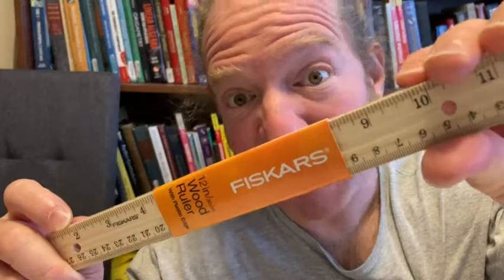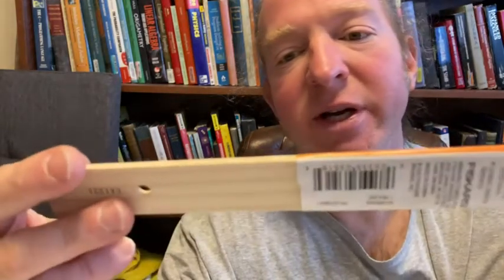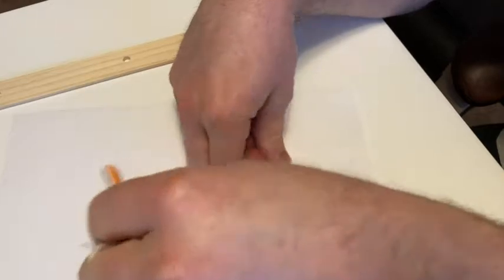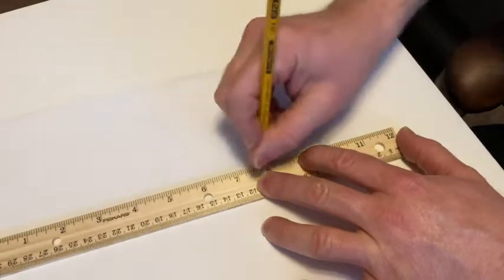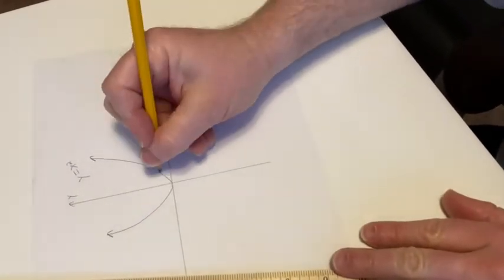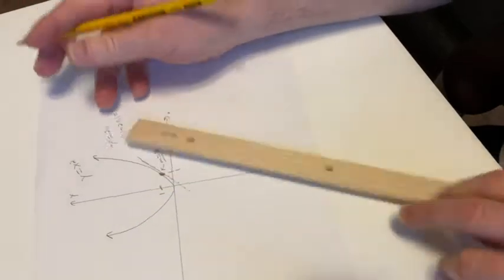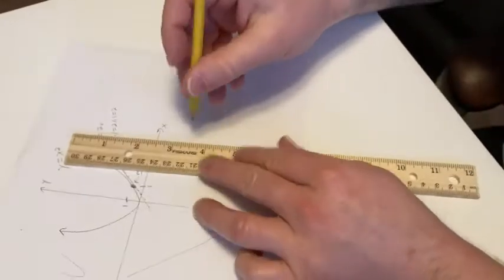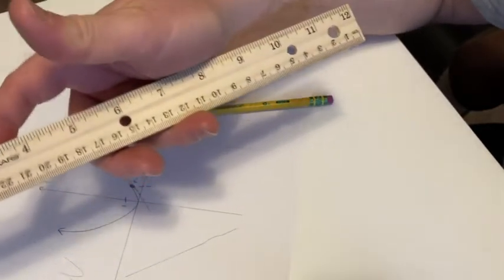Fiskars Wood Ruler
In this video I will show you a simple ruler that I got on amazon. This one is 12 inches long and is made of wood. It is the Fiskars Wood Ruler.